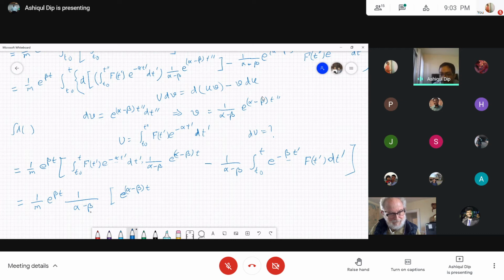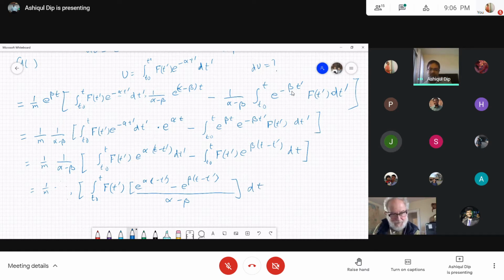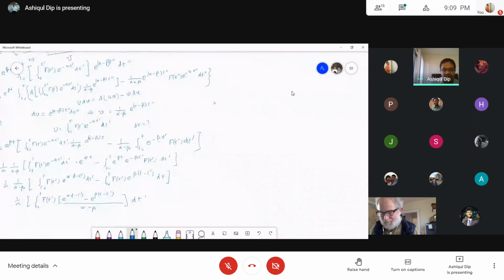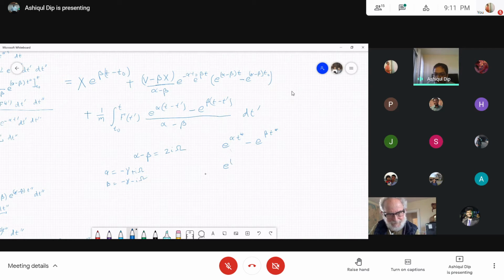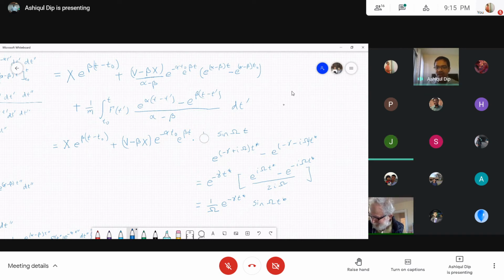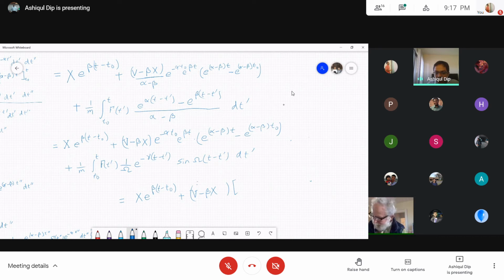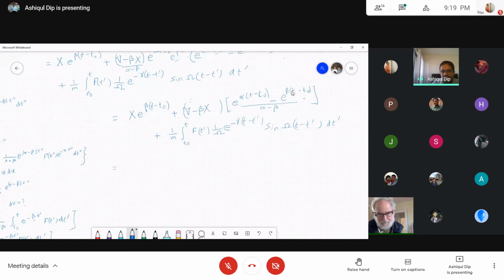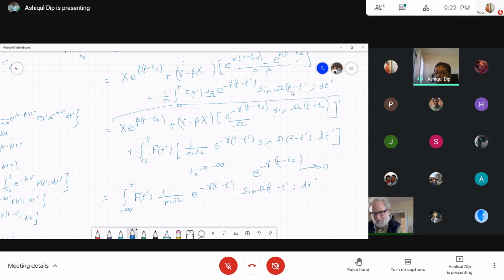Lecture 3.2: Contemporary Natural Philosophy CNP01/2021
Classical Mechanics: Theory and Applications III, Segment II